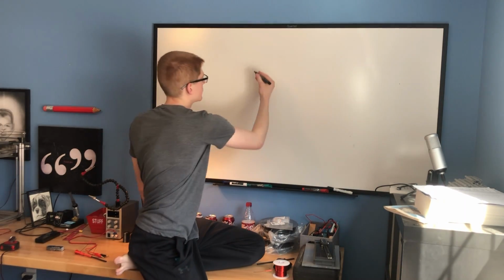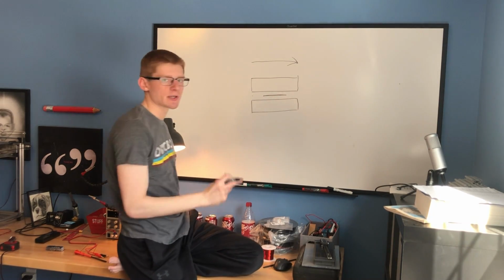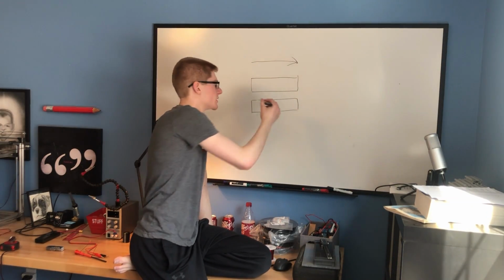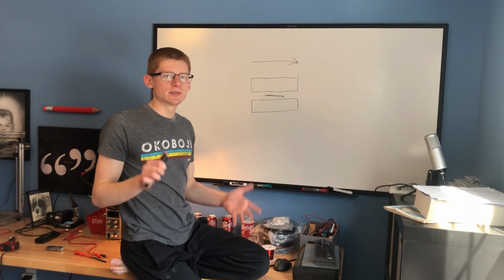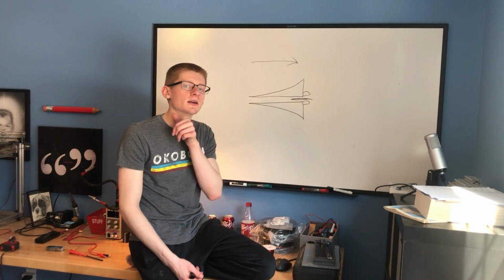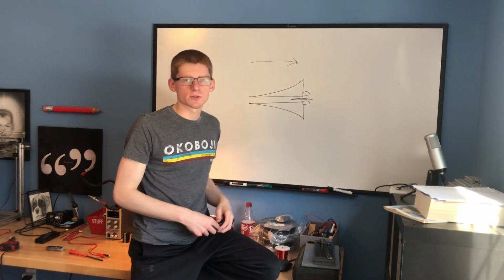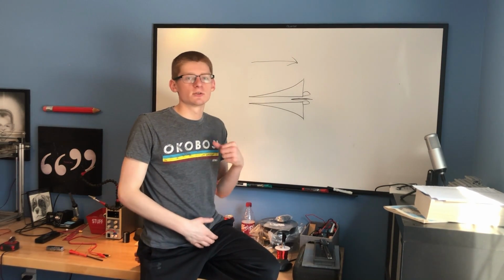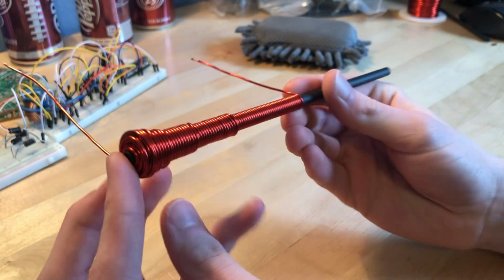Making a Coilgun - Part 3: Reconsidering Everything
I reconsider my initial assumptions about how a coilgun should be made, and explain my new ideas for a novel coil geometry.

Carbon fiber tube I used as a barrel
Enameled copper wire (16 AWG)